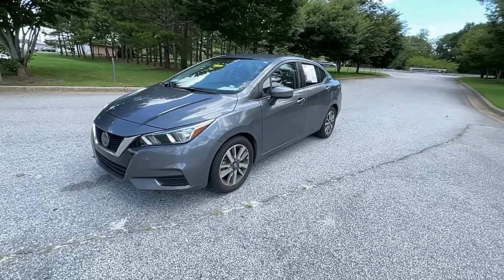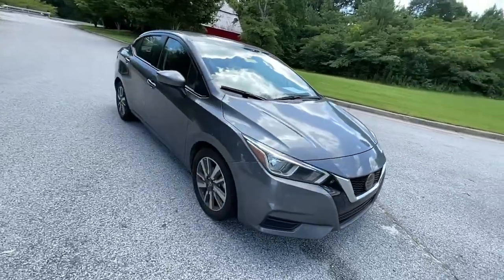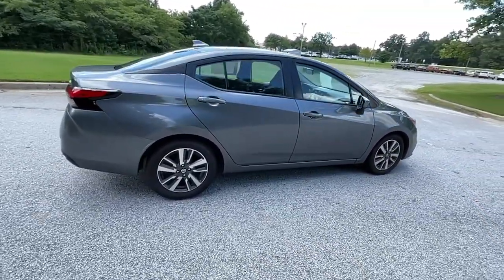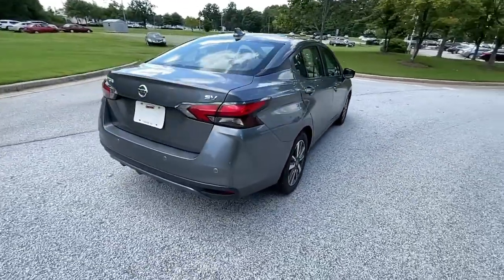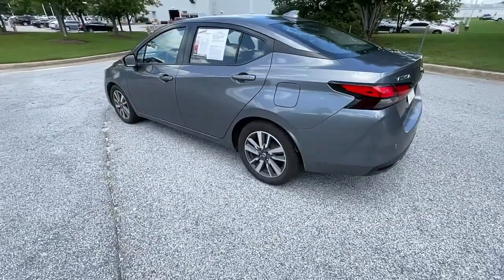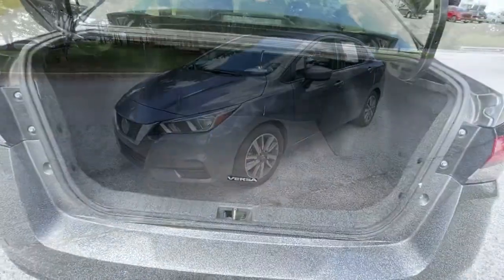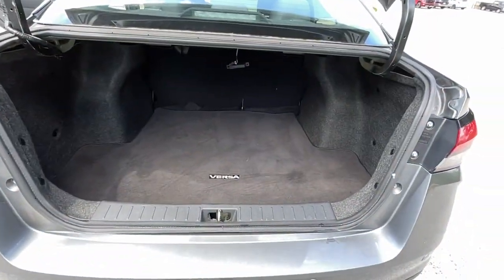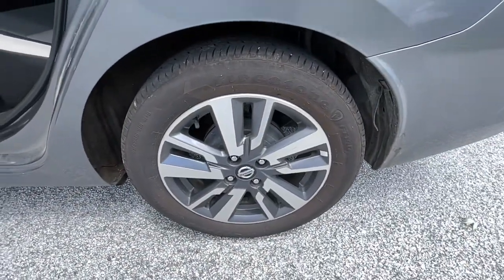2020 Nissan Versa Atlanta, Griffin, McDonough, Fayetteville, Thomaston, GA PE27428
Gun Metallic Used 2020 Nissan Versa available in Atlanta, Georgia at Cronic Nissan. Servicing the Griffin, McDonough, Fayetteville, Thomaston, GA area.

Cronic Nissan
2624 N Expressway

Recent Arrival!32/40 City/Highway MPG Clean CARFAX.Cronic is your one stop shop to find your next perfect vehicle. Come see the difference of doing business locally with a real family owned business. We have what you need and we are willing to go the extra mile to earn your business!!Since 1975 The Cronic family has served the Automotive needs of Griffin and the surrounding areas of Newnan, Dublin, McDonough, Fayetteville, Peachtree City, Senoia, Barnesville, Thomaston, Forsyth, Jackson, Hampton, Jonesboro, Riverdale, Stockbridge and Conyers. 9 Brands, 3 Stores and one stop is all you need to become a part of the Cronic Family! With over 300 Preowned used cars to choose from, we are sure to have what you need. Save the time and hassles of the long drive to the big city dealers and come see what it like to do business with a truly family owned business in your community. Price does not include tax, tag, title fees or doc fee of $799.Awards:* JD Power Automotive Performance, Execution and Layout (APEAL) Study